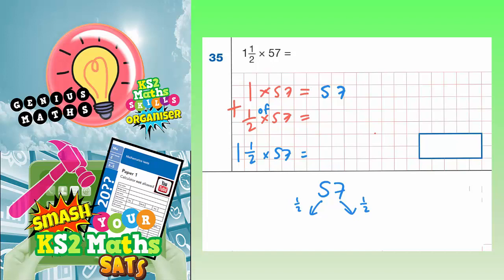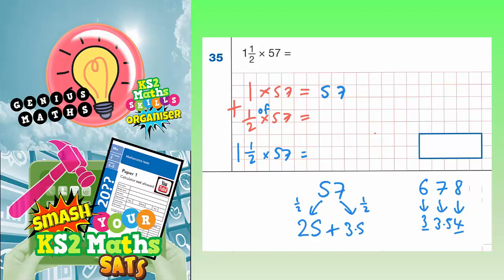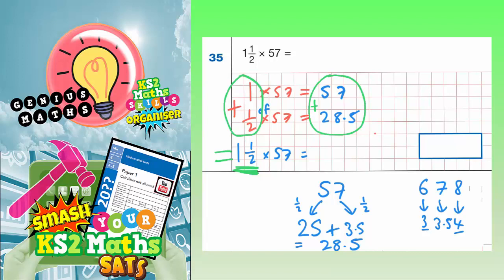2017 SATS Paper 1 Arithmetic Q35